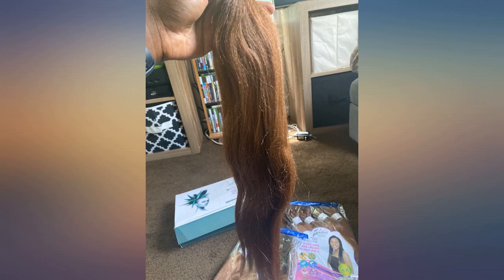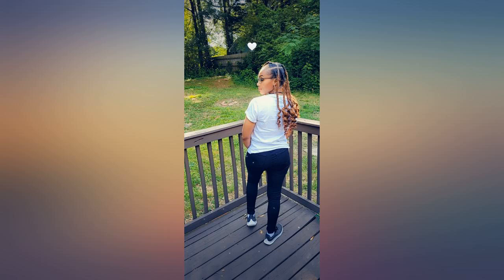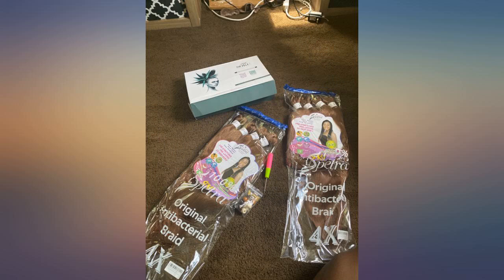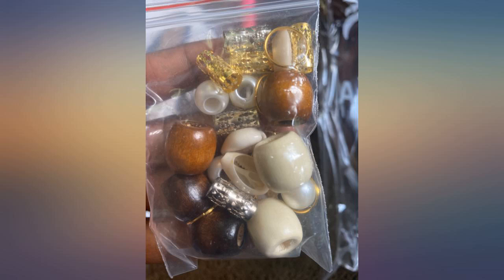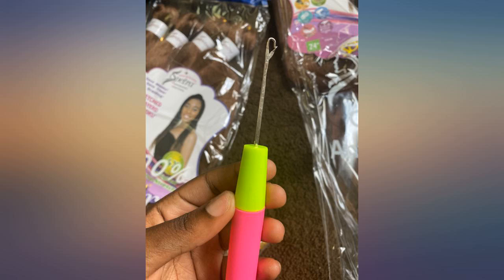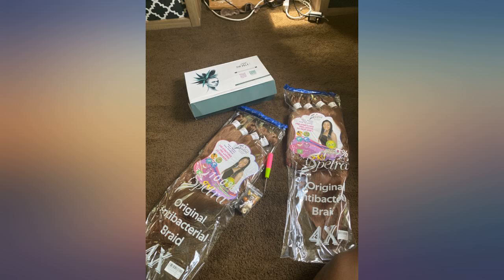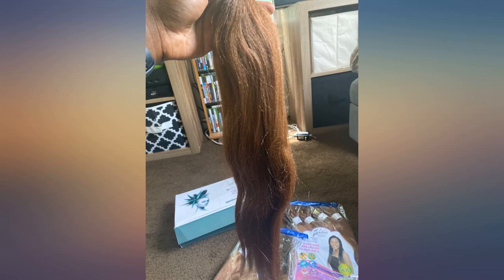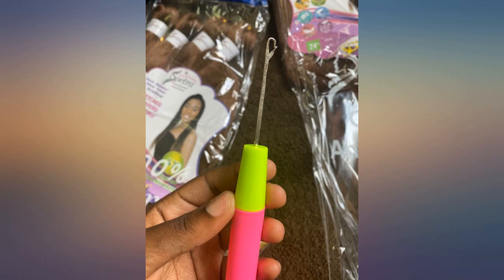[MULTI PACKS DEAL] Spetra Pre-Stretched Braiding Hair 8 Bundles 24 Inch Auburn review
[MULTI PACKS DEAL] Spetra Pre-Stretched Braiding Hair 8 Bundles 24 Inch Auburn Brown- Synthetic Crochet Braids Natural and Soft Box Braids Hot Water Setting Professional Yaki Straight

Main Features:
- Superior Material: 100% Spetra Pre-stretched braiding hair made with high quality. Flame-retardant synthetic fiber. Yaki straight texture with auburn brown color
- Features: Hot water setting, you can change the Pre-stretched braiding hair styles very easily by dipping in hot water to twist the hair. In the end, the hair is heat resistant fiber, it can used by hot iron to make it twist
- Advantage: Sweat resistant, premium soft and extremely lightweight. Fresh and comfortable to wear, no-itch&long-lasting
- Suitable Occasions: This EZ braiding hair can make Box Braids, Senegalese Twist, Braids Bun, Crochet Braiding Hair as you like, perfect for twists, braids and locs
- Multi Amazing Colors: There are 10 colors available; Package inclued: 2 packs Spetra Pre-Stretched Braiding Hair(8 bundles) + 1 pack braids accessories + 1 crochet needle